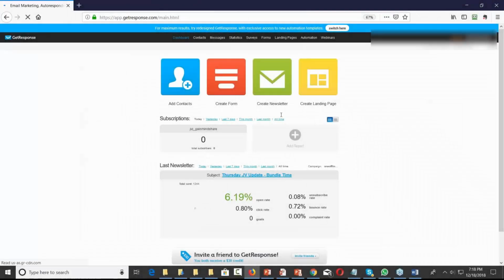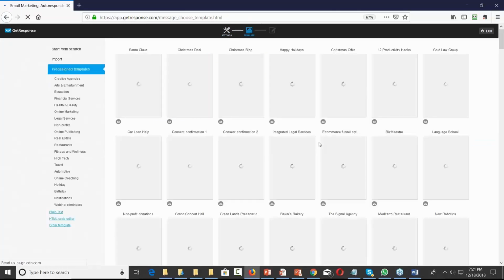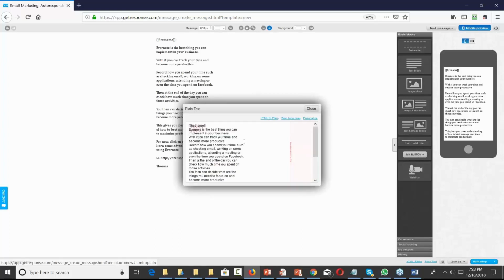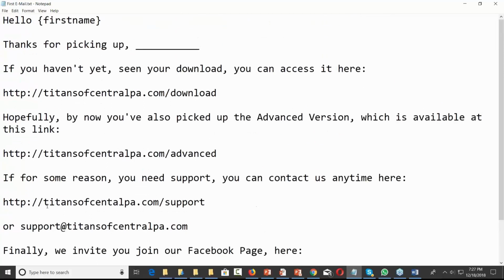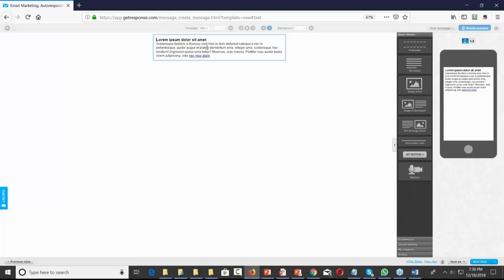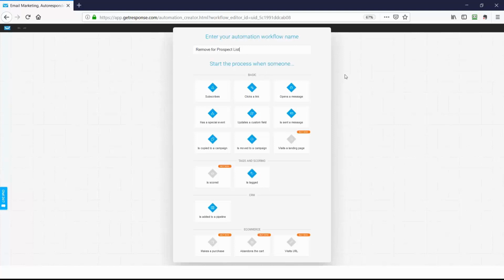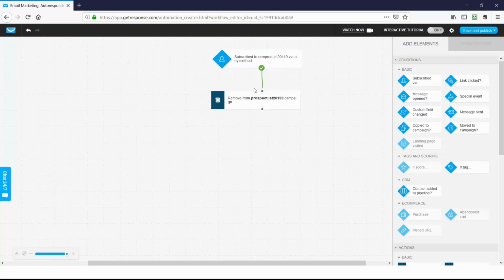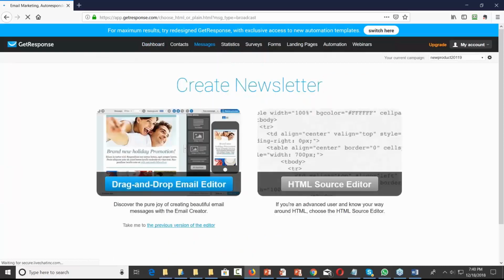How to setup Your Autoresponder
How to setup Your Autoresponder of PLR Products